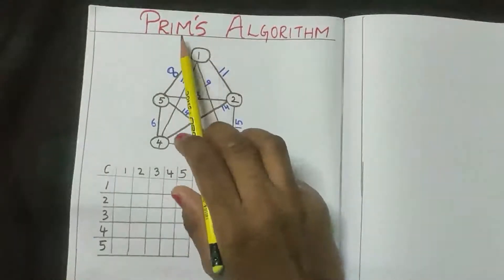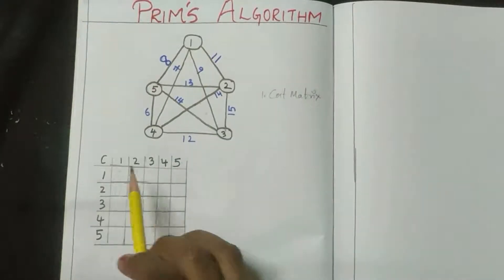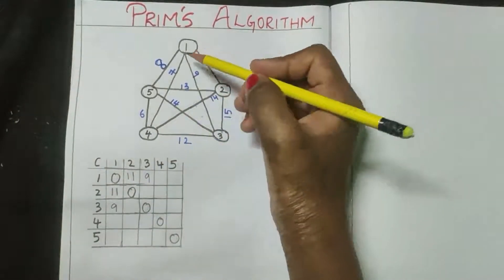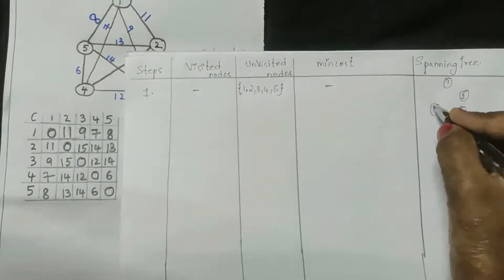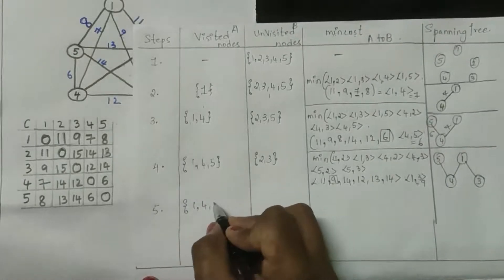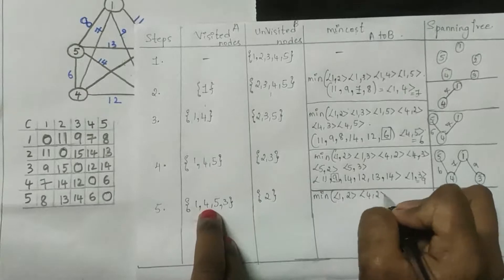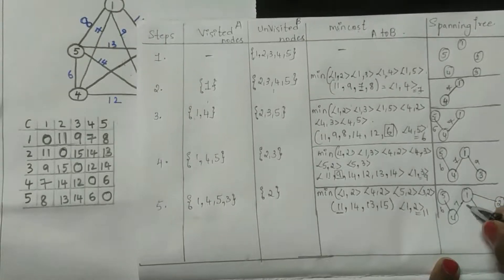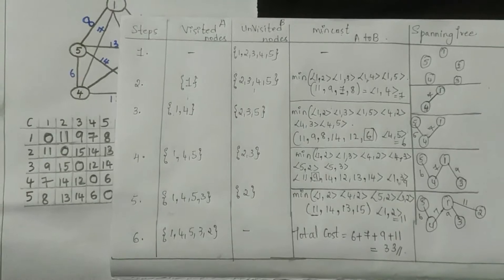Prims algorithm solved in 5 easy steps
hello guys! Here you will learn how to solve prims algorithm.